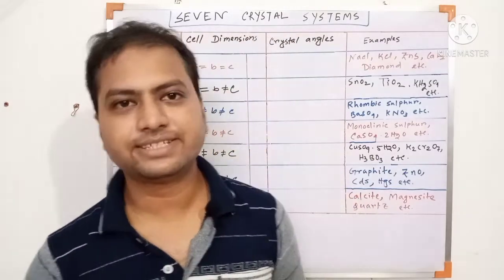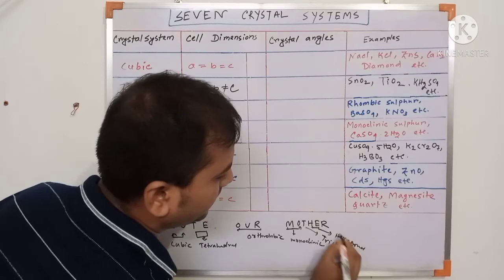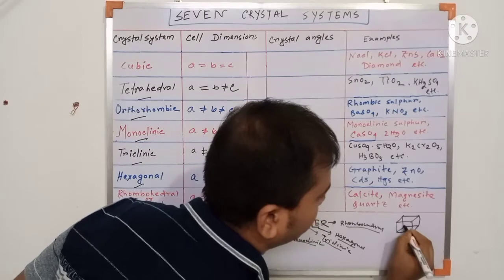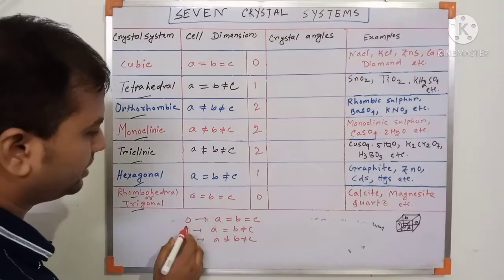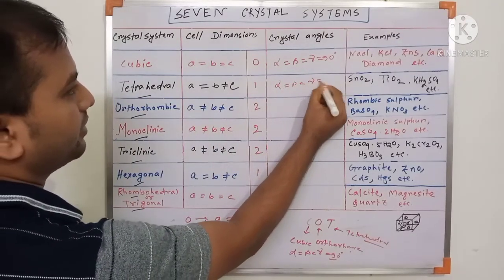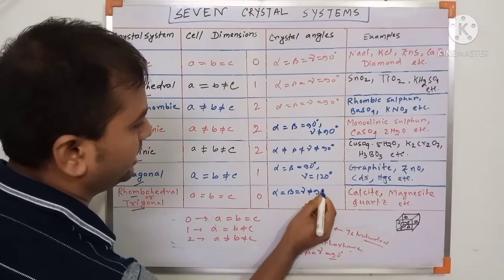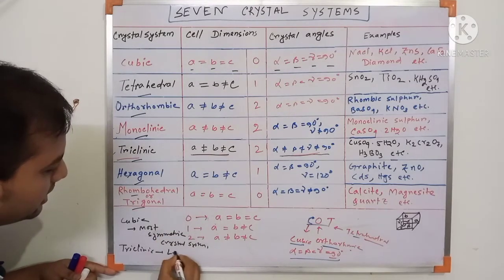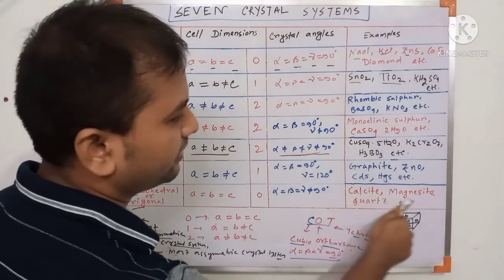Super Tricks Seven Crystal System SOLID STATE CHEMISTRY | Cute Our Mother Tricks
super tricks seven crystal system cute our mother tricks bravais lattice solid state chemistry super tricks Super Tricks Seven Crystal System SOLID STATE CHEMISTRY csir net chemistry
 gate chemistry solid state solid state tricks iit jam chemistry neet chemistry jee chemistry solid state neet chemistry new topic solid state angle determination solid state